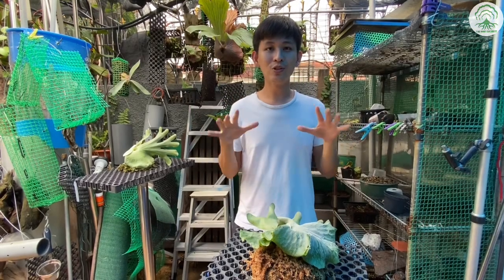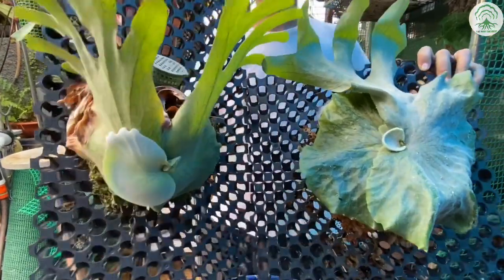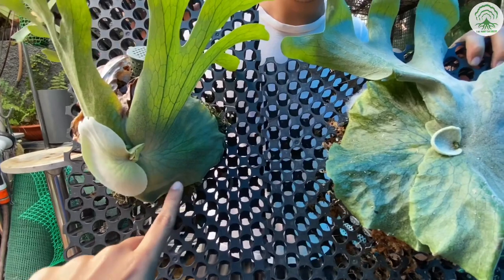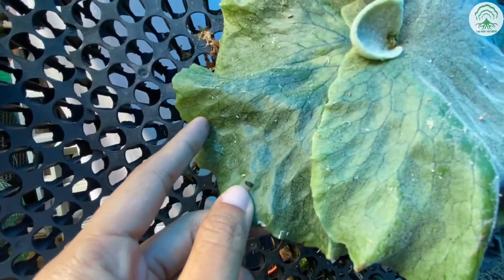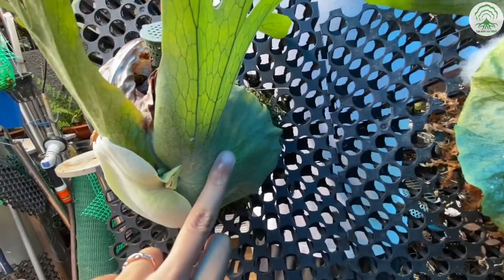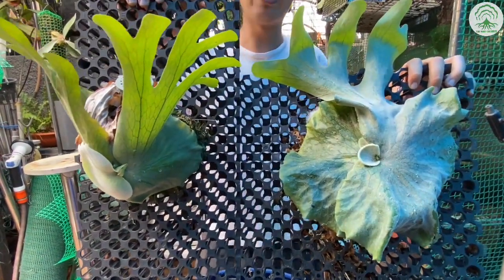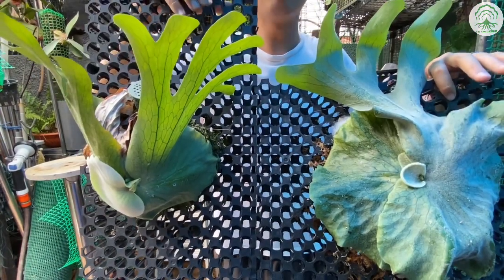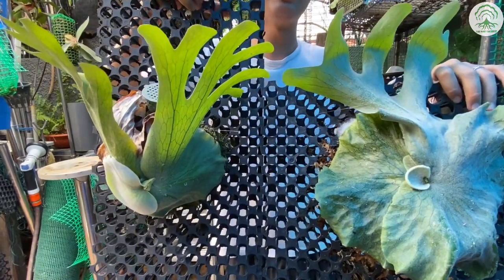Plant Tip- Difference Between Platycerium Grande and Superbum - Ep 68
In this week’s episode, we discuss the difference between a Platycerium Superbum and a Grande.